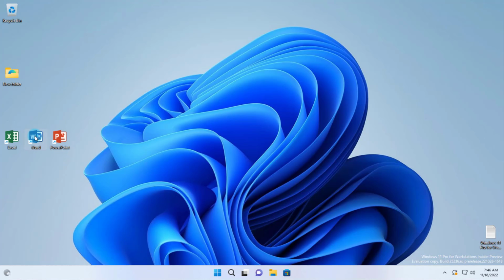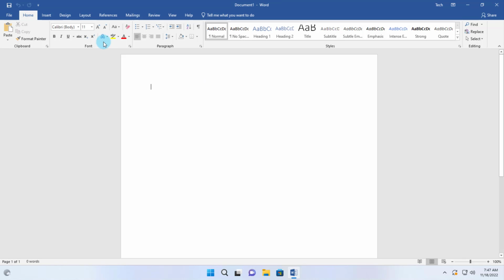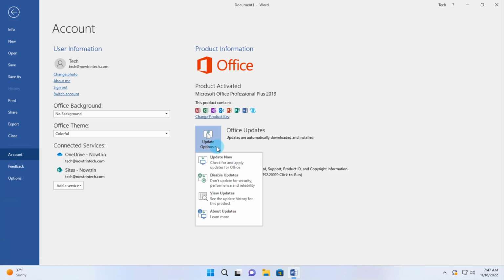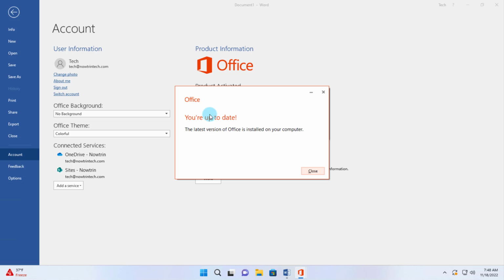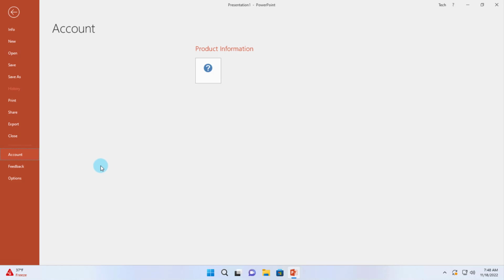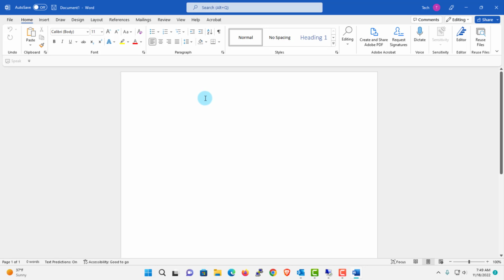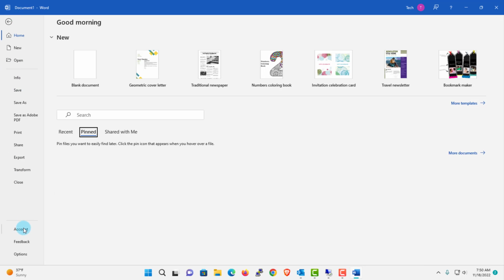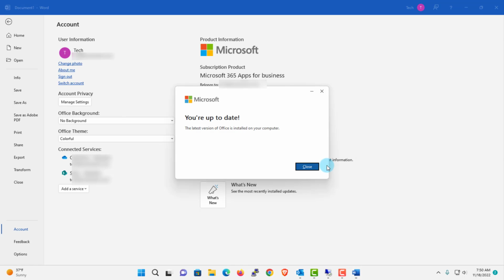How to update Microsoft office apps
In this video, I show you how to update your Microsoft office applications such as word, excel, PowerPoint. This applies to any version of Office including office 365.